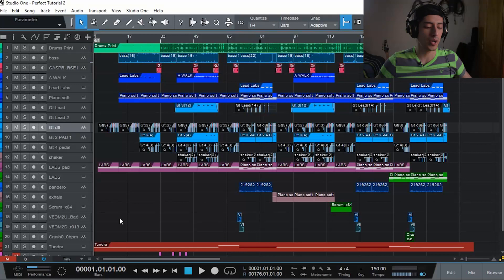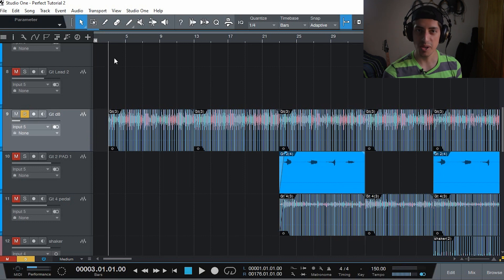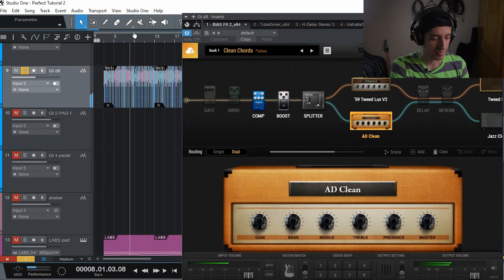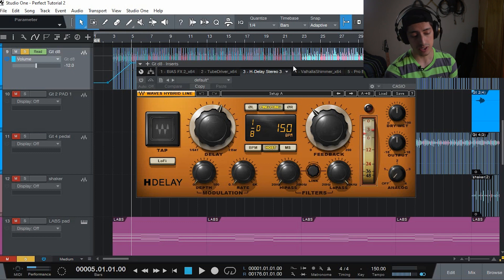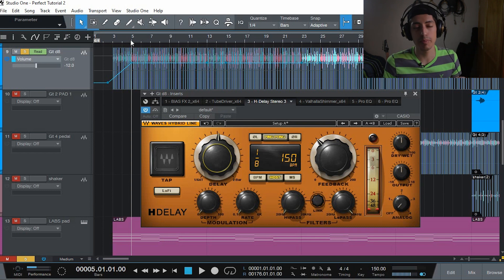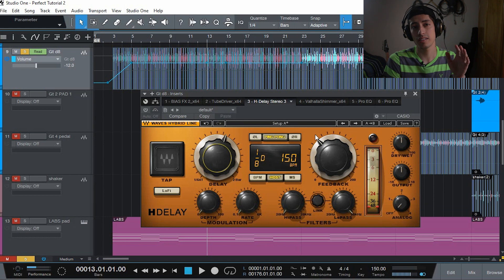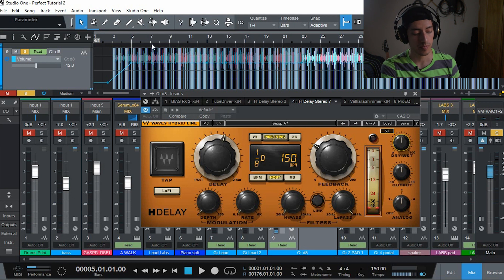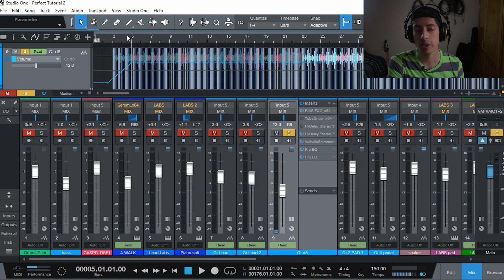How to Use Waves H-Delay for Dotted Eights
In this video I show you how I use Waves H-Delay to get the Dotted Eights Effect for guitar. The dotted eights delay is a very popular trick for guitar players and it's very useful for textures in ambient music and all kinds of rock music. For this tutorial I'm using Waves H-Delay because it's an amazing delay plugin for electric guitars. H-Delay lets you get this effect in just a few clicks, it's awesome.